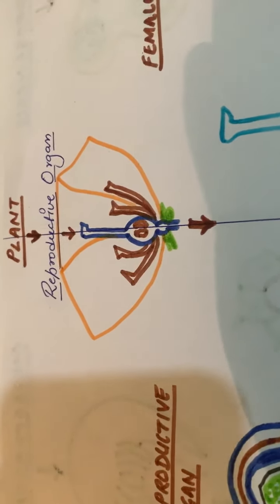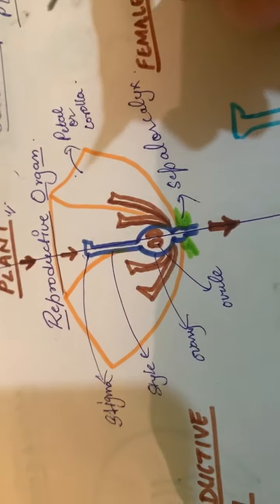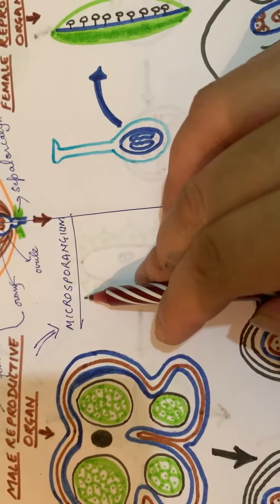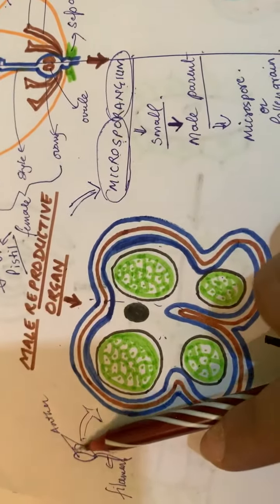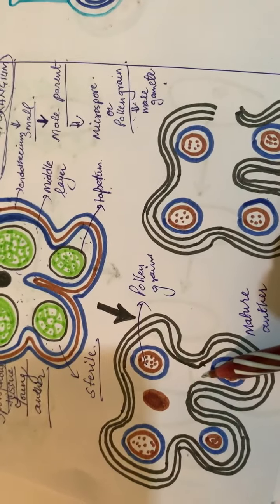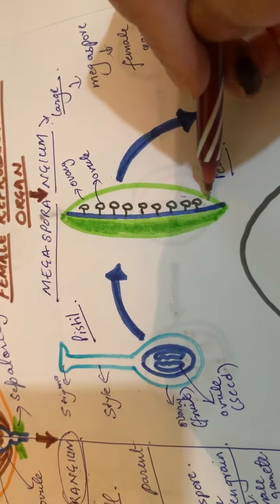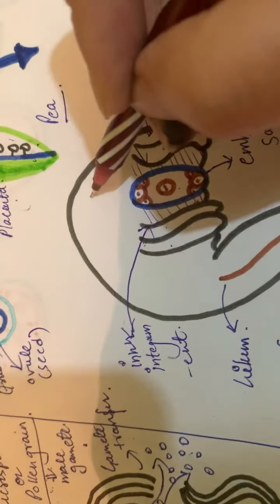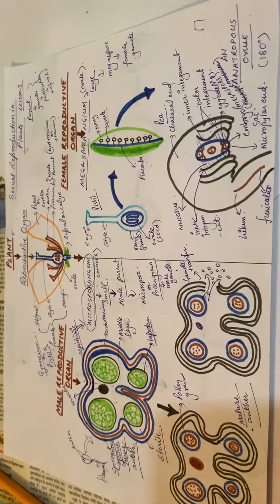Sexual Reproduction in flowering plants. Lesson 2. Class 12. By Rahel dal (PGT BIO)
Biology. Class 12. Comparative study of microsporangia and megasporangia.